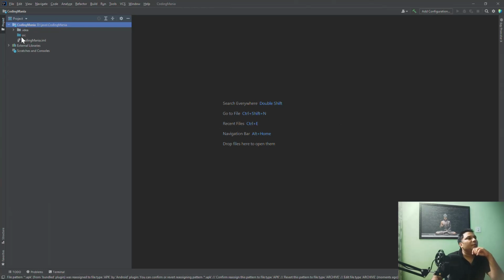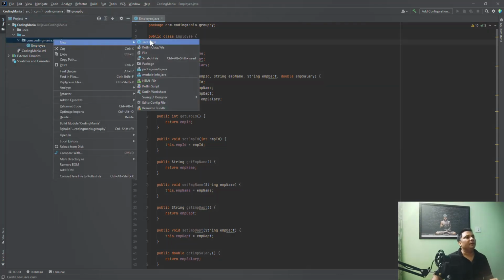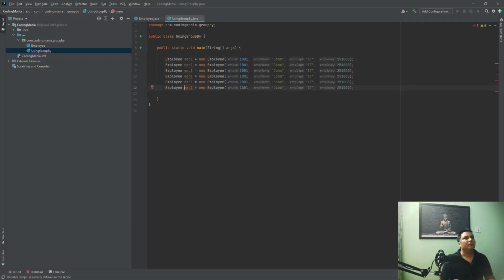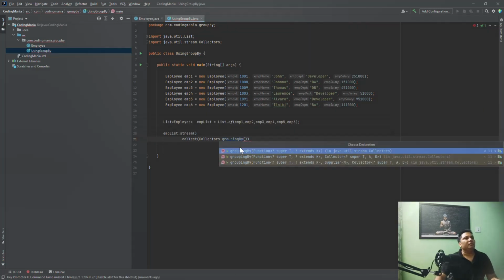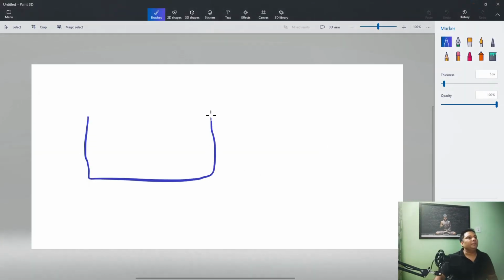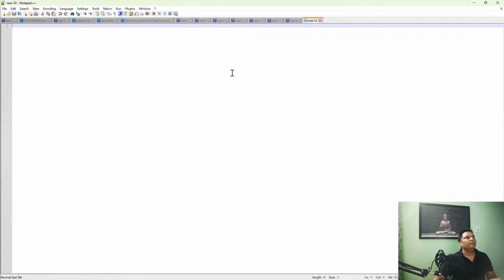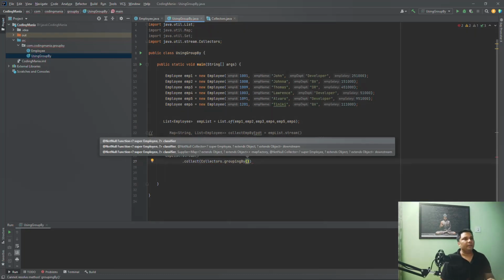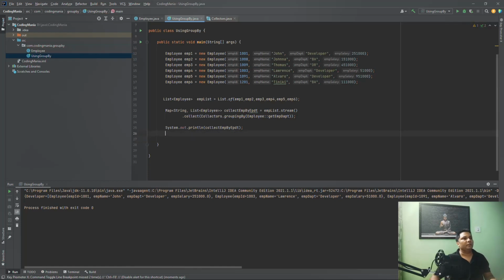Implementation of grouping by using Java 8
Coding Mania: Implementation of the grouping by using Java 8